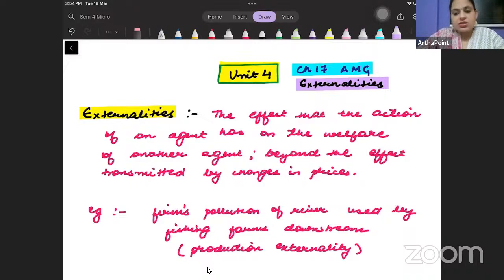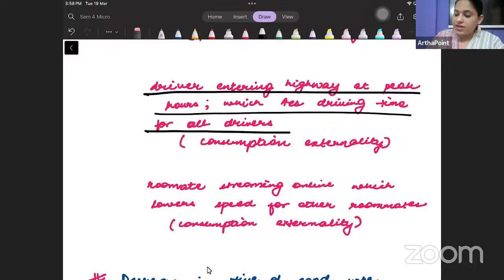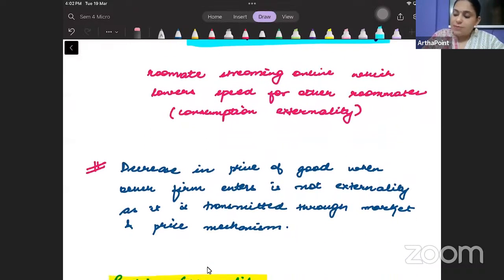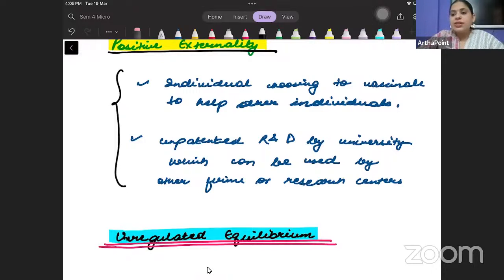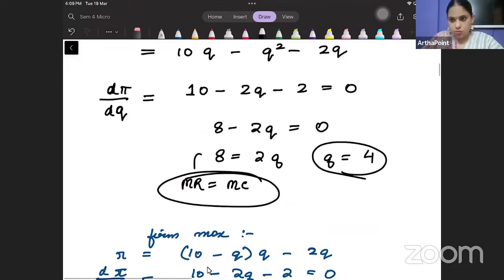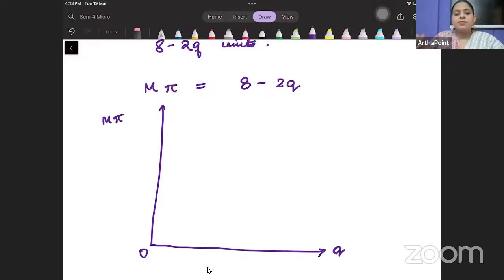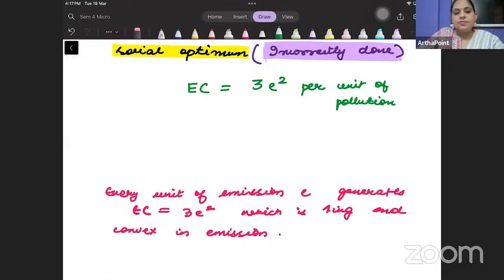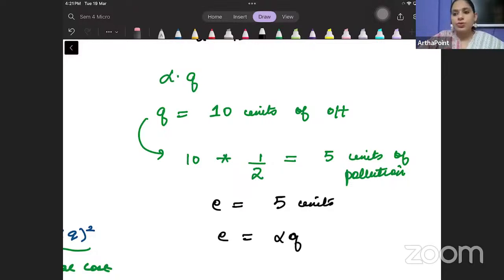Unit 4 Ch 17 Externalities AMG | Intermediate Microeconomics II | Eco(H) Sem IV DU | BA(H) Economics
This is Lecture 11 of Chapter 17 Externalities from AMG Book. In this lecture, Arzoo Ma'am will discuss about Externalities for Intermediate Microeconomics II of 4th Semester BA Economics of Delhi University.

Complete Lecture is part of ArthaPoint Intermediate Microeconomics II Course

Courses:
Introductory Microeconomics
Introductory Mathematical Methods for Economics
Introductory Statistics